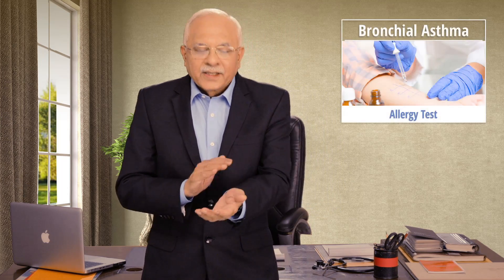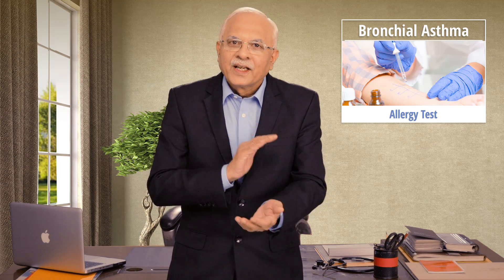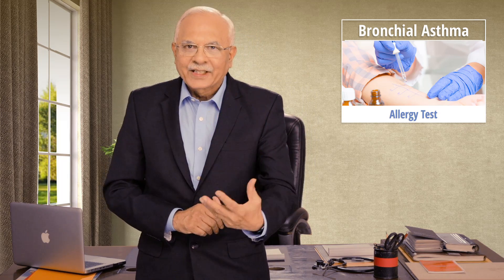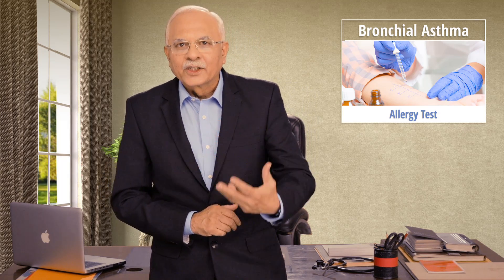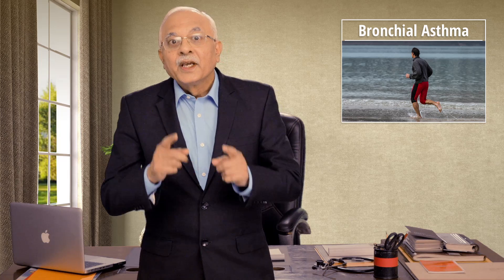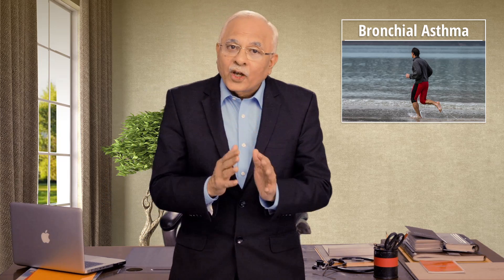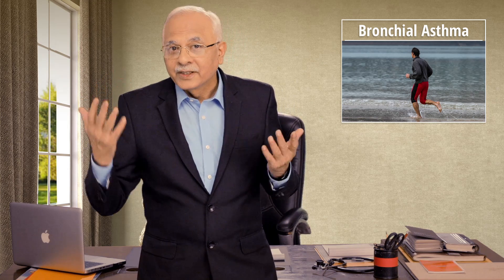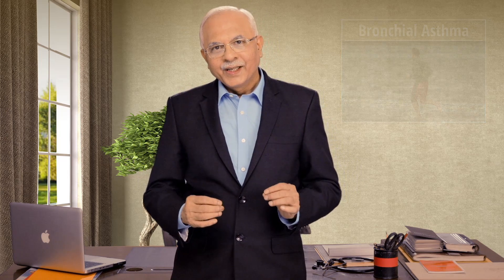Symptoms and Tests for Asthma – Dr. Mahashur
How would you know if you or your loved one really suffers from Bronchial Asthma? Dr. Ashok Mahashur, Consultant Chest Physician at the P.D. Hinduja Hospital in Mumbai explains the symptoms to watch for and the tests prescribed for diagnosing Bronchial Asthma. Watch the video to know more.

SPEAK Health by Sun Pharma is about having simple conversations in care. SPEAK Health empowers you with the knowledge that enables you to take better responsibility for your treatment.
Sun Pharma Education & Awareness Kaleidoscope – Reaching People. Touching Lives. !!!